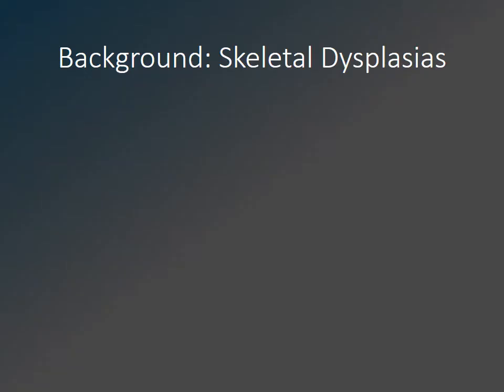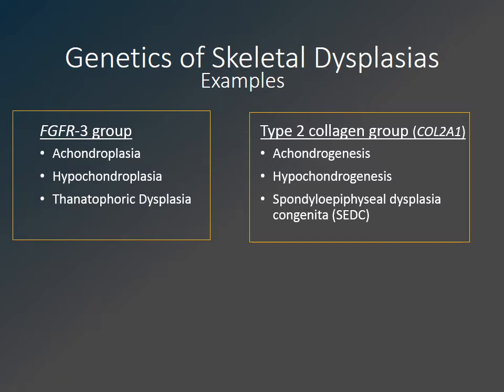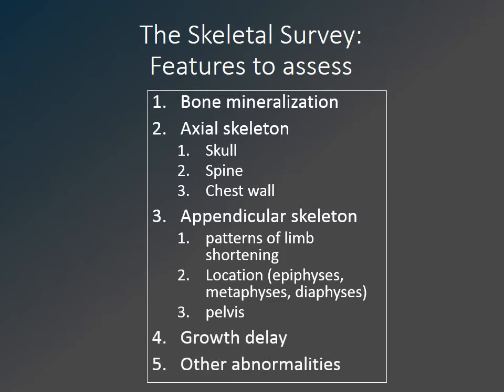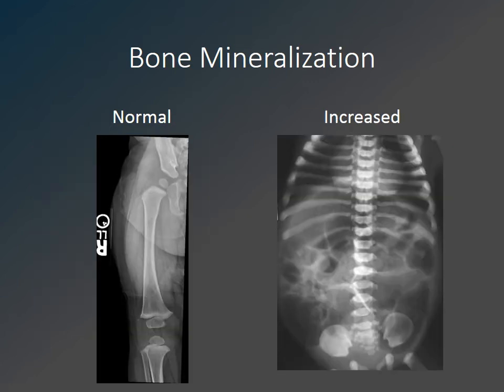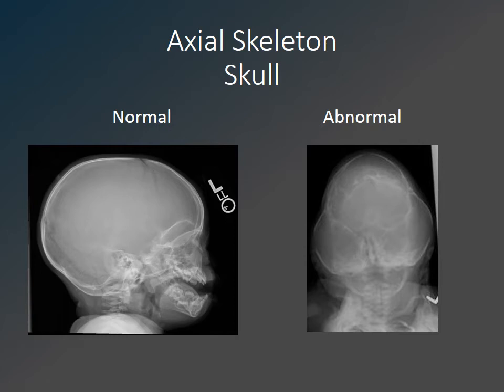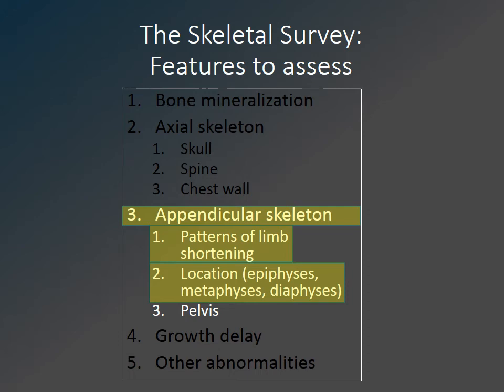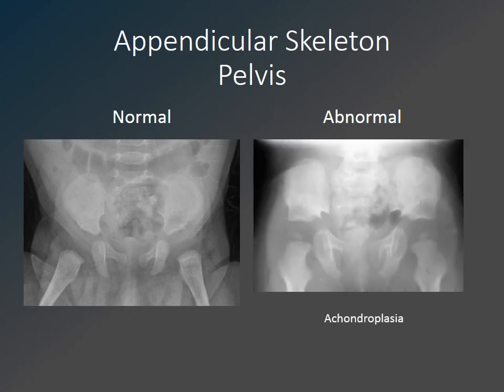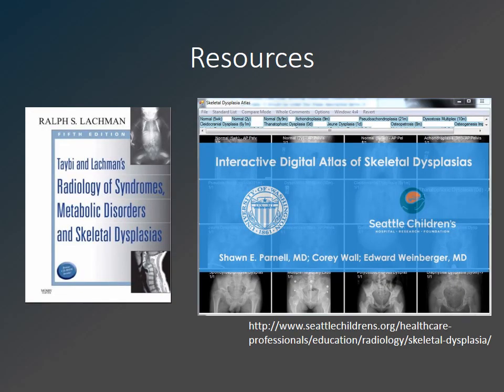Skeletal Dysplasias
Educational podcast on radiographic evaluation of skeletal dysplasias